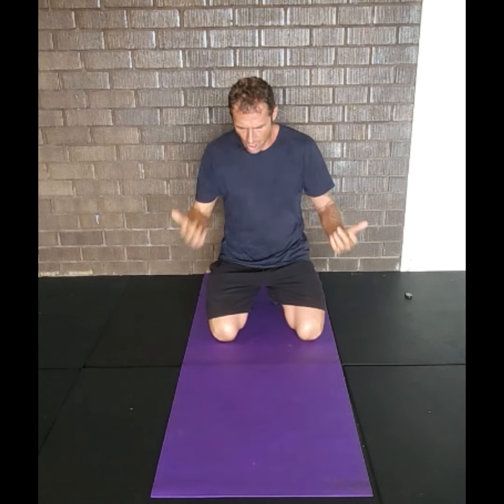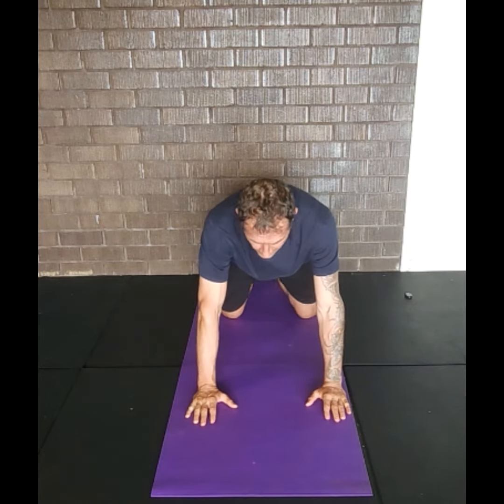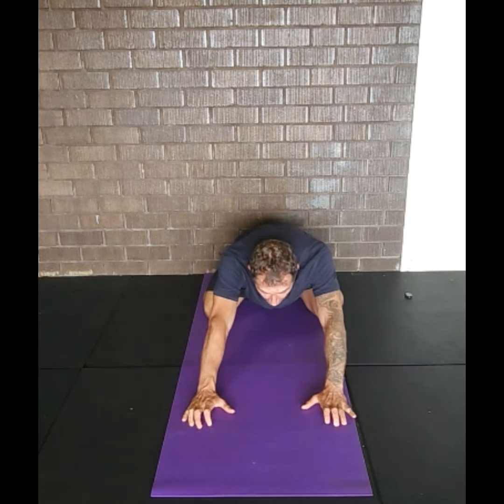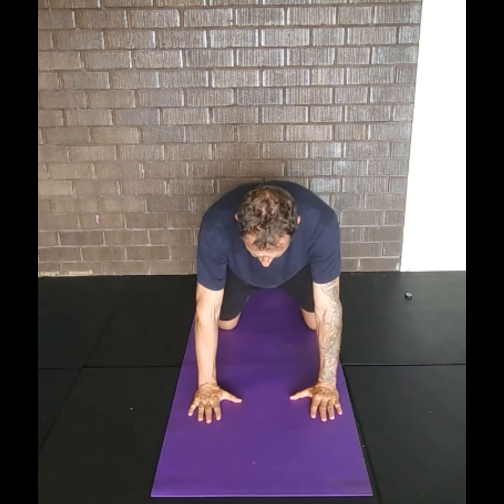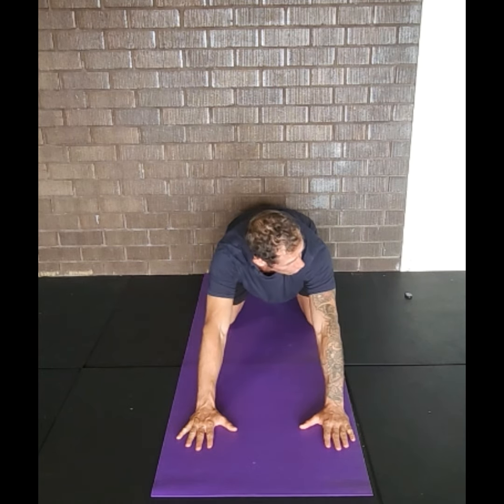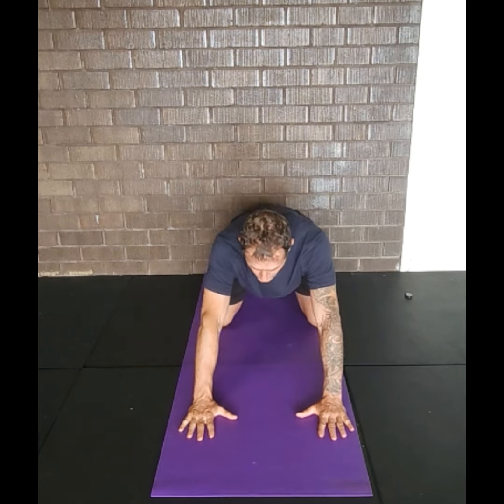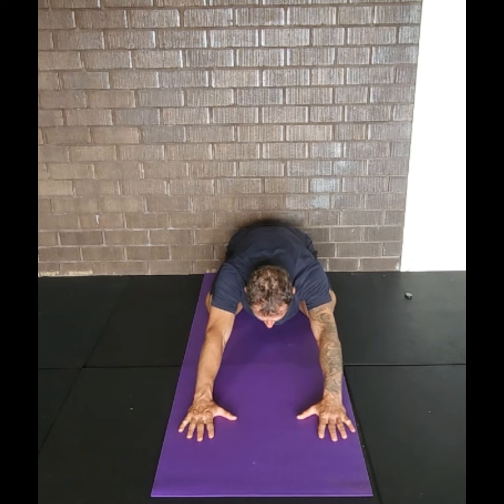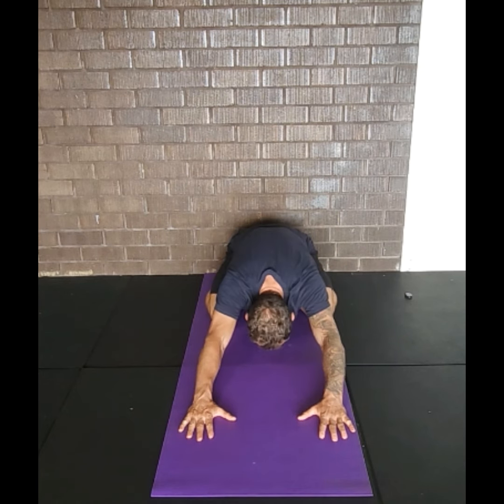Child pose shoulders mobilization exercises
• Begin by assuming an all four position.
    • Place the hands wider then shoulder apart.
    • And knees below the hips.
    • Widen the knee as you bring the feet together.
    • Take a breath in and slowly lower the hip, until the glutes are touching the heel of your feet.
    • Keep the elbows extended and the hands on the ground.
    • Go into shoulder flexion as deep as you  comfortably can.
    • Return to starting position as you breathing in.
    • Perform this exercise with the suggested amount of repetition, sets and speed as indicated in your program.